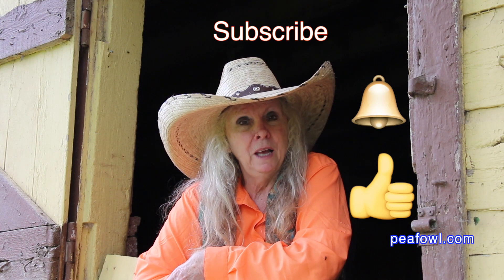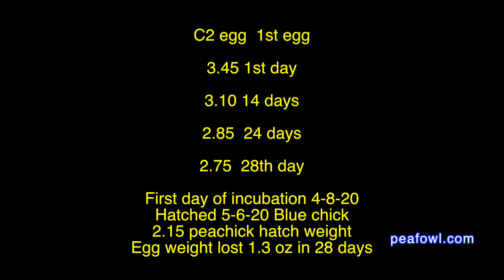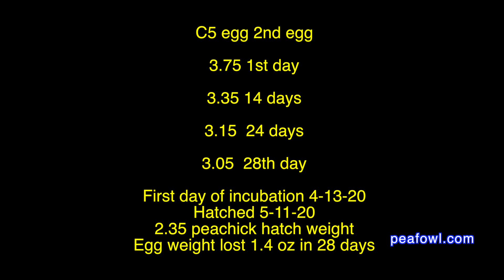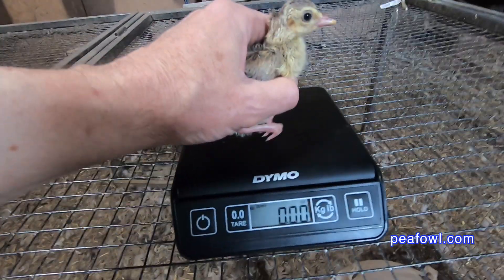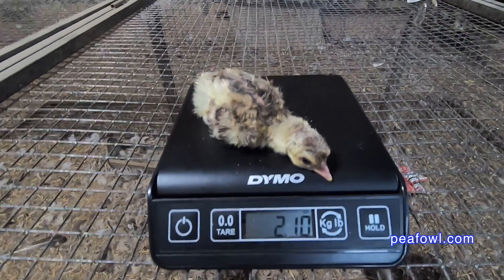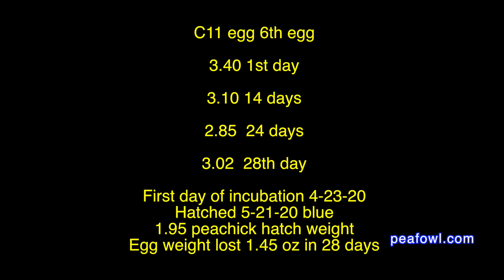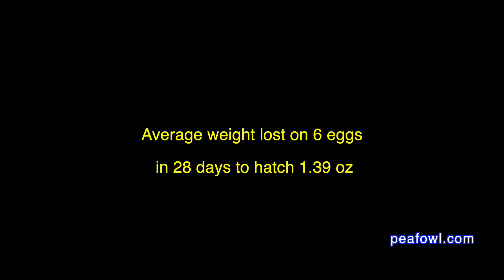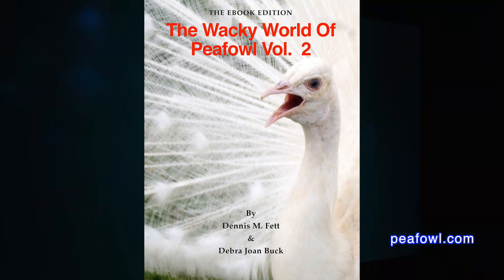Weighing Peahen Eggs, Peacock Minute, peafowl.com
On the latest episode of a peacock minute, Mr.  Peacock releases a study he did on peahen hatching egg weight all during the 28 days of incubation to the day of hatching and the wight of the new peachick.  Learn  all about this fascinating study that gives more insight into the hatching of a peahen/peacock egg.

        Day One    Hatch Weight      Egg Weight loss

 Egg 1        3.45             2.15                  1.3

 Egg 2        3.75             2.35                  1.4

 Egg 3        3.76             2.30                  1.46

 Egg 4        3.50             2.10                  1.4

 Egg 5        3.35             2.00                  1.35

 Egg 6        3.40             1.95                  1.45

Average weight lost on 6 eggs in 28 days to hatch 1.39 oz